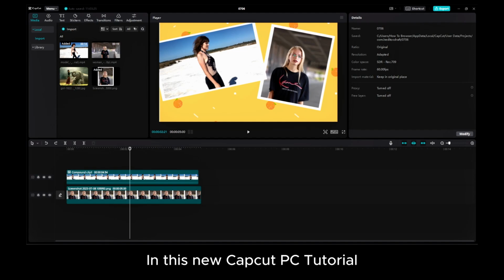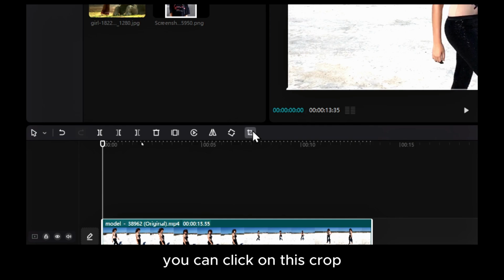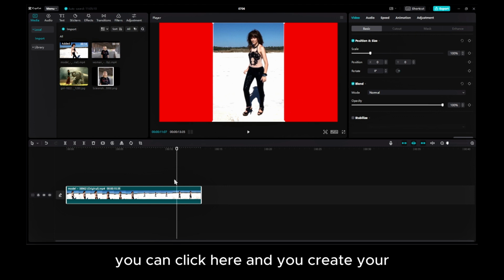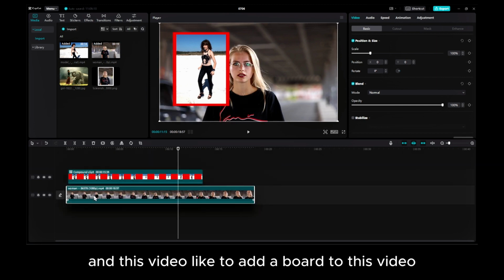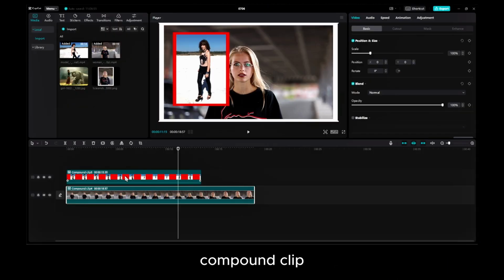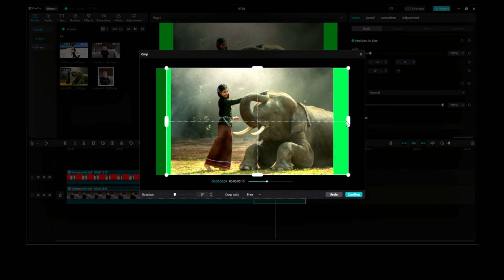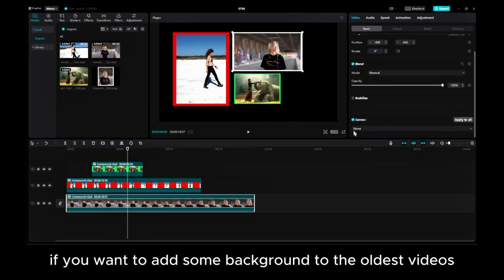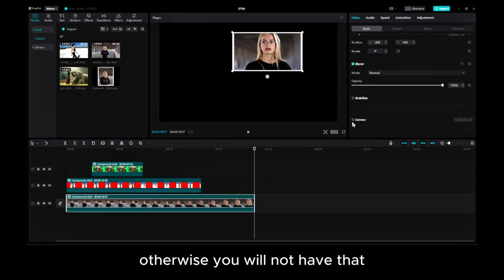CapCut PC: Add Stunning Frames or Borders to Your Videos and Images with This Step-by-Step Tutorial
Hey there! Welcome to our super beginner-friendly tutorial on CapCut for all you Windows and Mac OS users out there! We're gonna take you on a fun ride through the process of jazzing up your pictures and videos with frames, borders, or strokes using the awesome CapCut editing software. You won't believe how easy it is to make your visuals look totally professional with just a few simple steps.